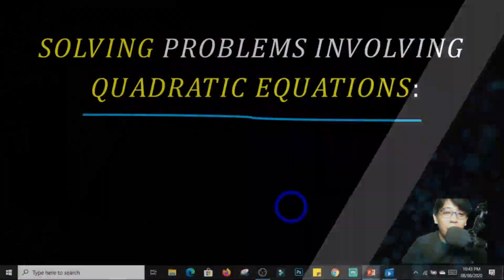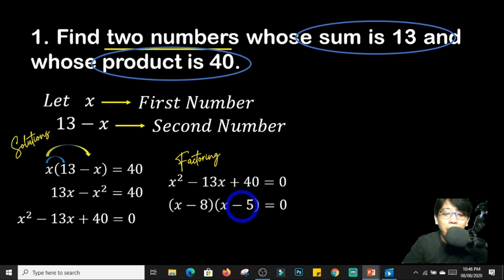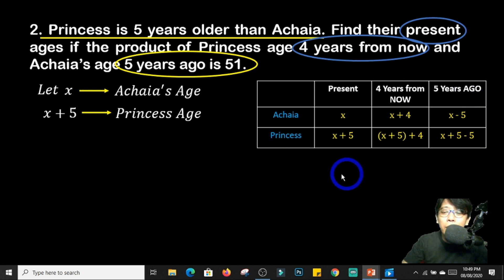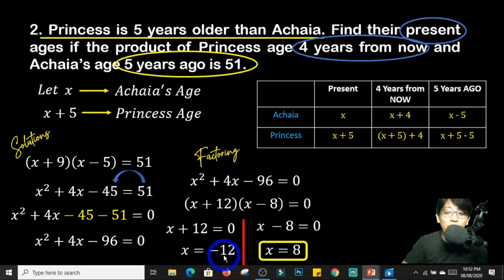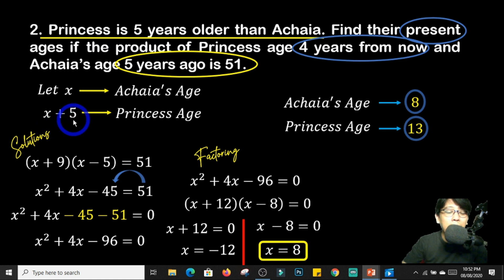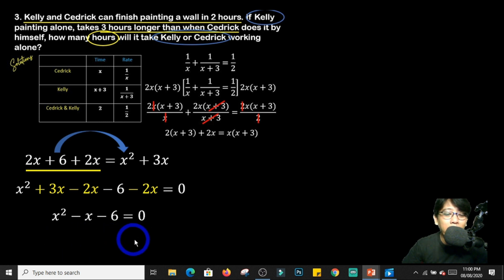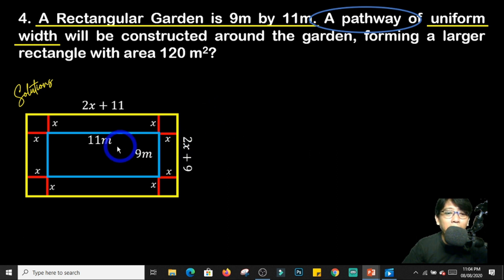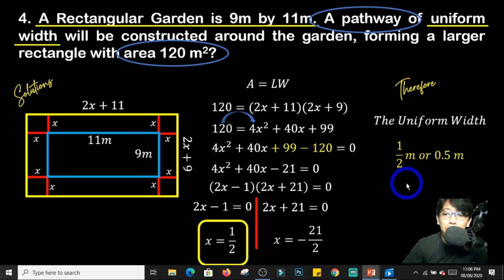📌HOW TO Solved PROBLEMS Involving QUADRATIC EQUATIONS I STEP by STEP TUTORIAL I BONUS: MTAP QUESTION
In this video 🎬 tutorial, we will SOLVE WORD PROBLEMS Involving QUADRATIC EQUATIONS made simple and easy to understand. The presentation used a step by step strategy to deliver the concepts easy to understand. A bonus question from 2019 MTAP Math Challenge is included to appreciate the application of problems involving quadratic equations. And channel nga palang ito ay ginawa upang makatulong sa pamamahagi ng mga online resources upang mapagaan ang balakidng mga GURO sa pagpatuloy ng edukasyon ng kabataan kahit may kumakalat na pandemya (covid-19). Sana ay sa kaunting paraan ay nakatulong ang aking mga gawa. Maraming maraming salamat sa tiwala at suporta nyo dito. Hoping that the video tutorial can help you understand and supplement your learnings despite no face to face in the school premises.

 For MORE Video Tutorials:
How to Access DepEd Commons